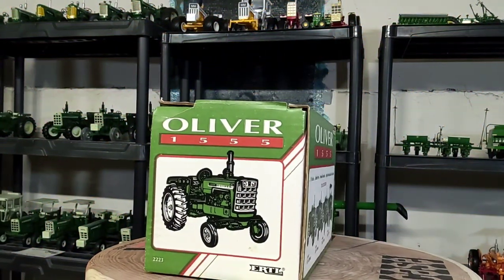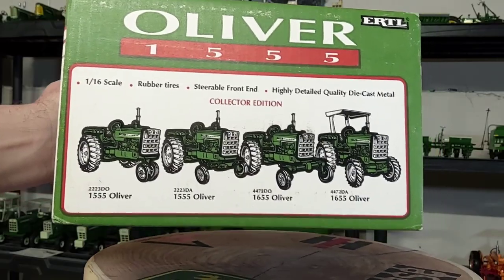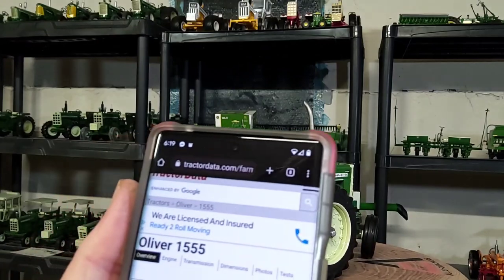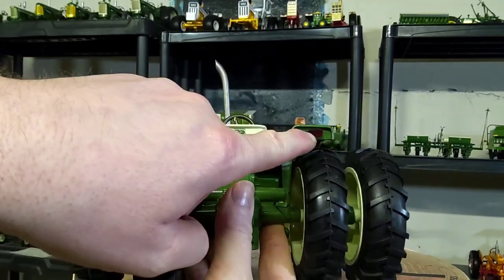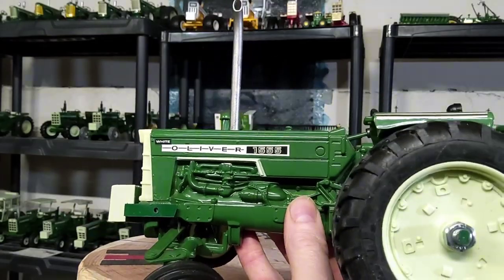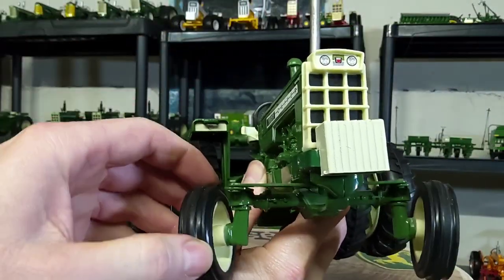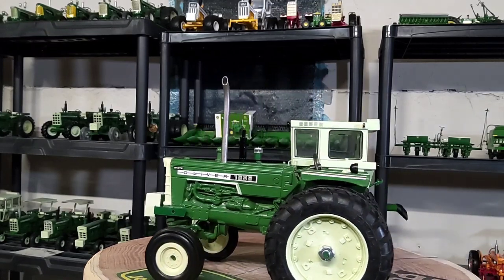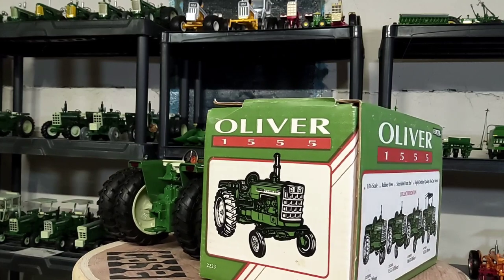Custom Ertl 1/16 Oliver 1555